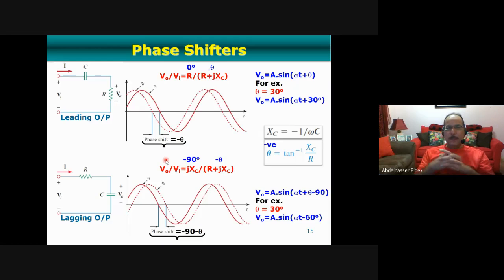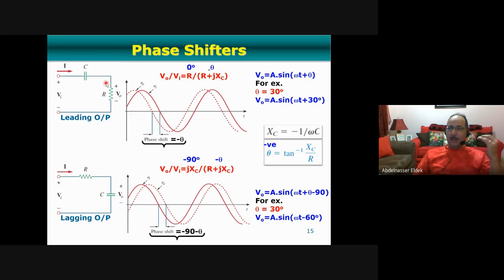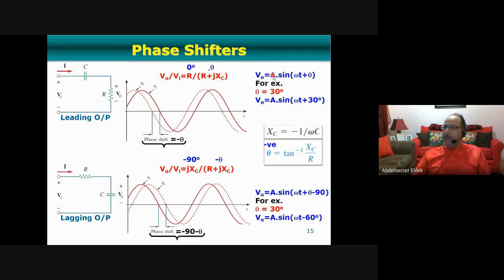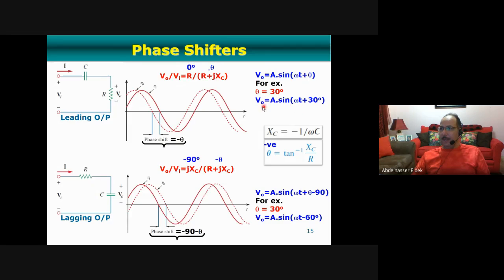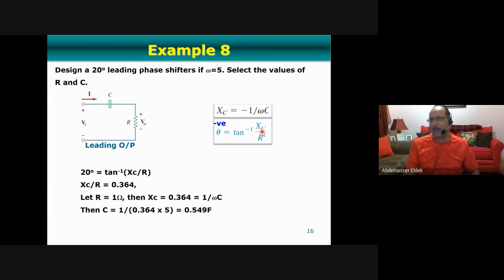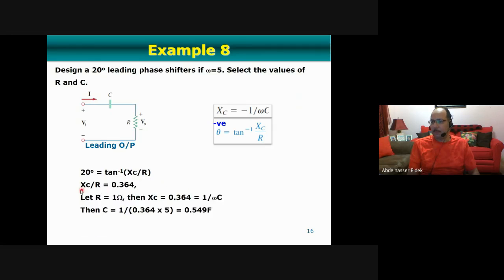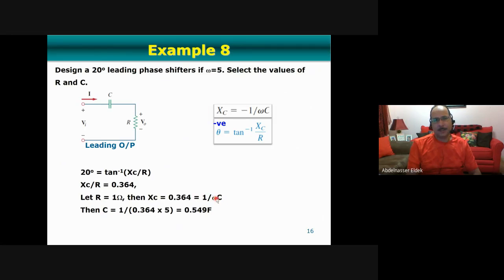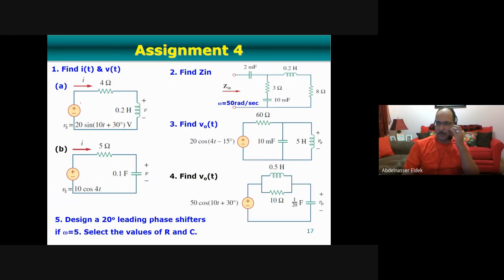Sin and Phasor 4